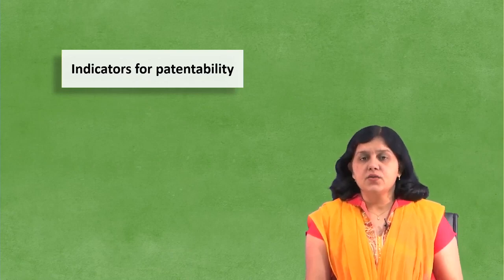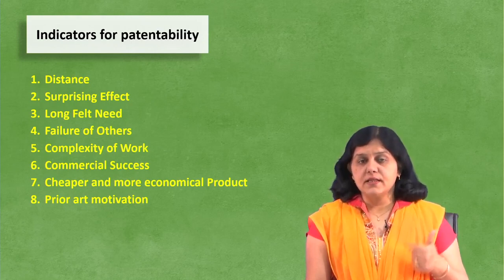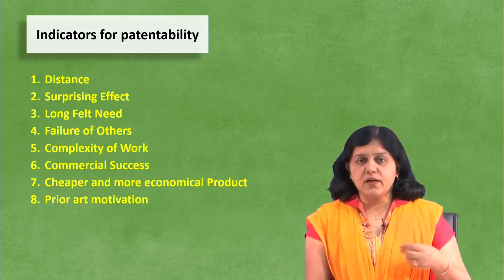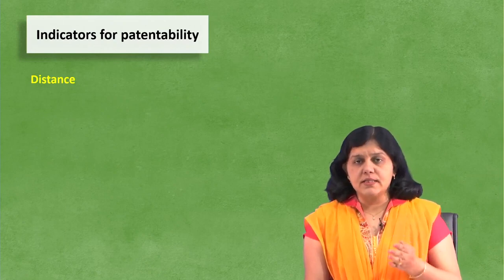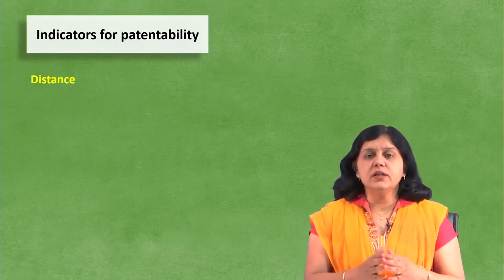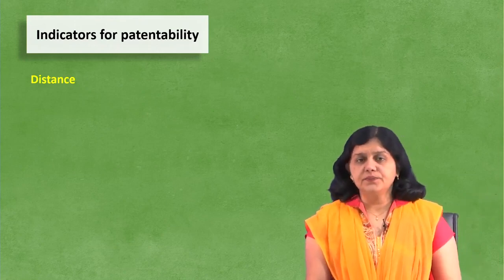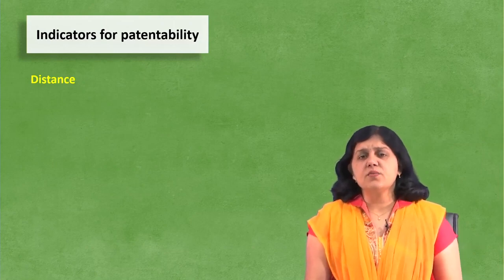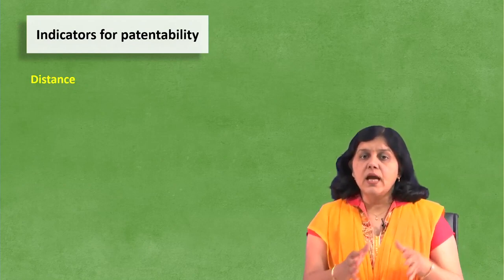Indication for non obviousness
Indicators for patentability by Prof  Gouri Gargate